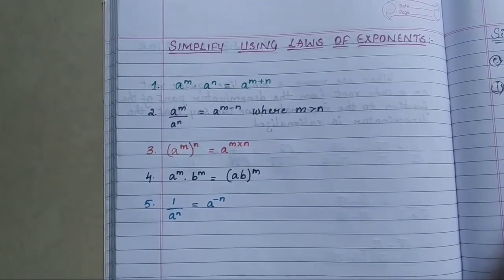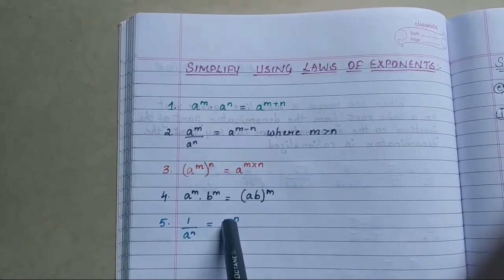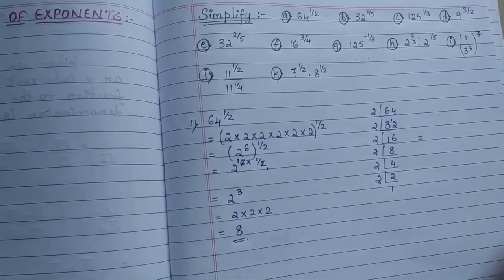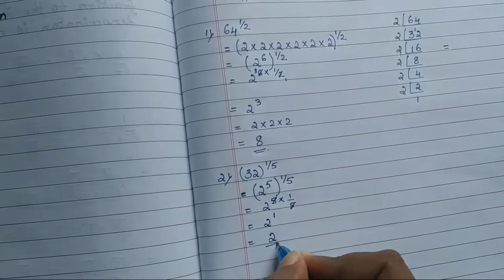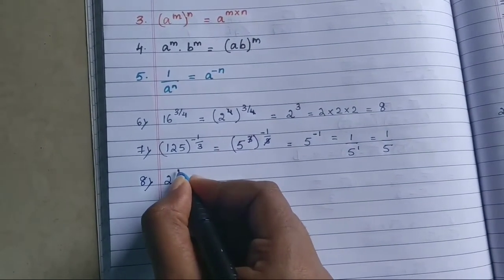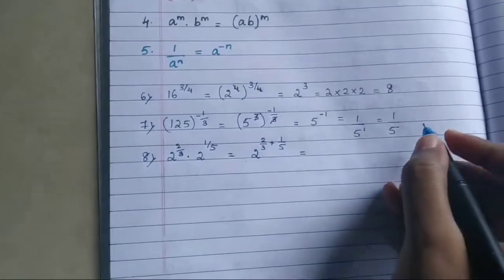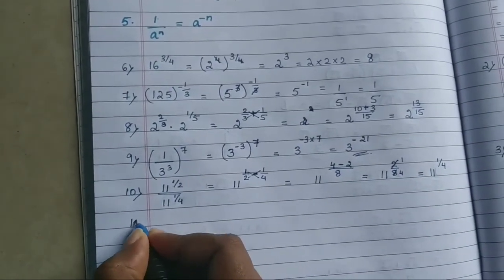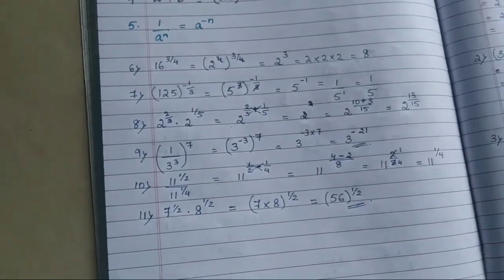Simplify using Laws of Exponents|class 9| ncert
Hello everyone,

Here's a video on how to simplify using Laws of Exponents.

This part is from the Exercise 1.6 of the chapter Number System...